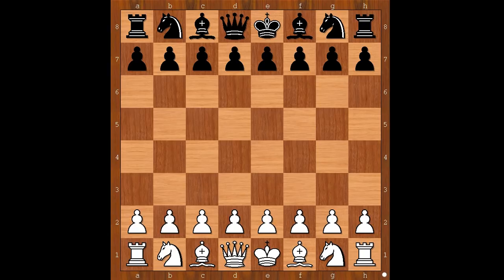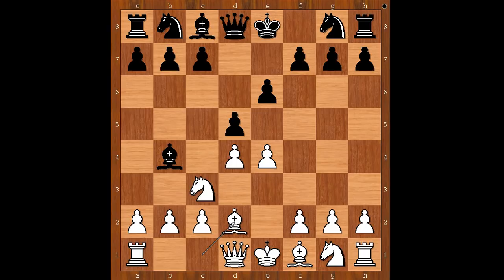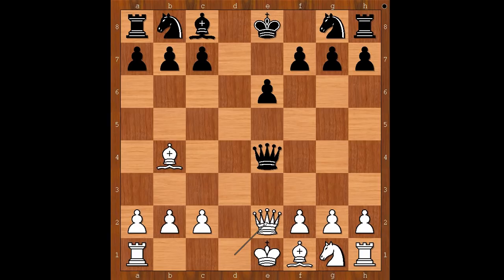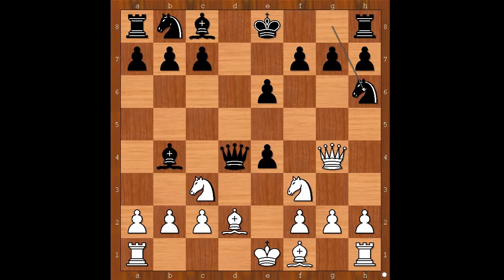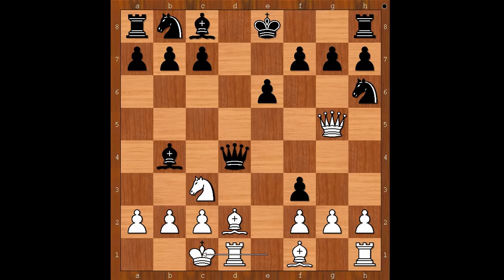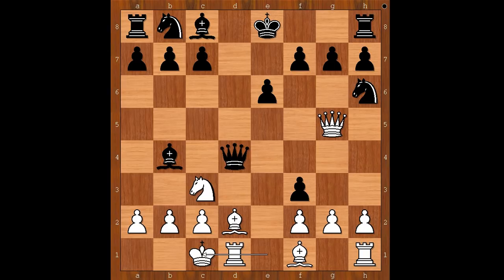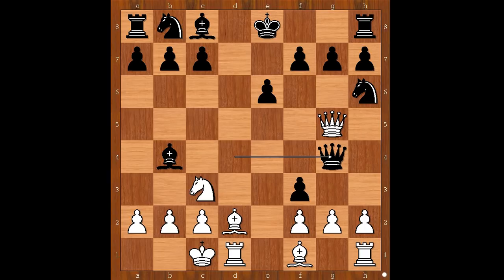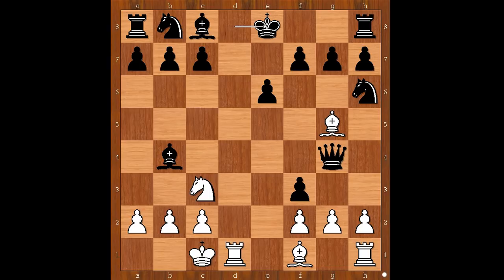Amazing Finger Slip Variation Kunin Double Gambit